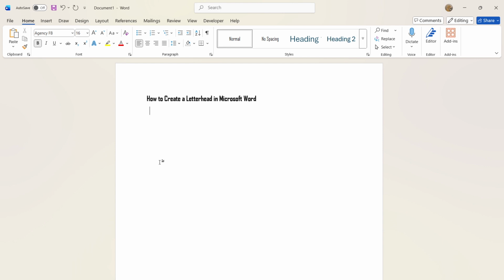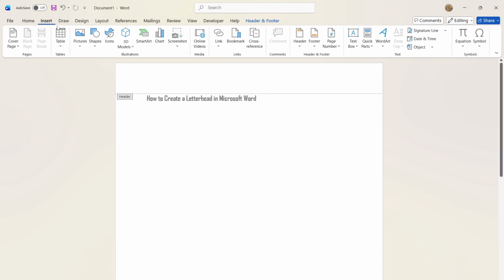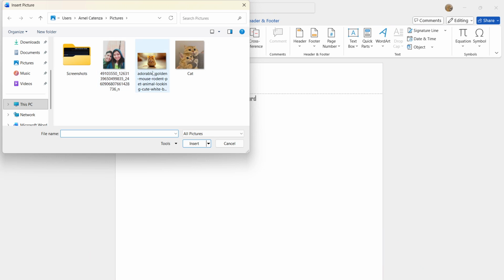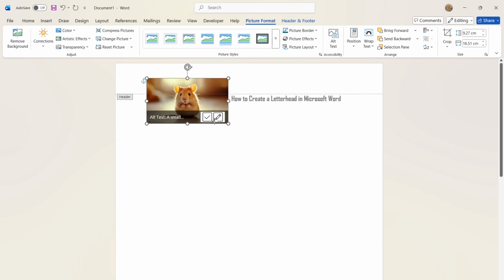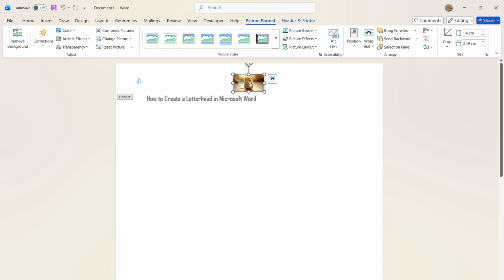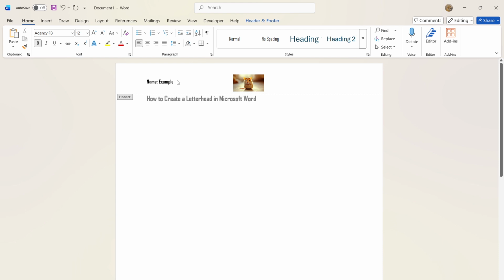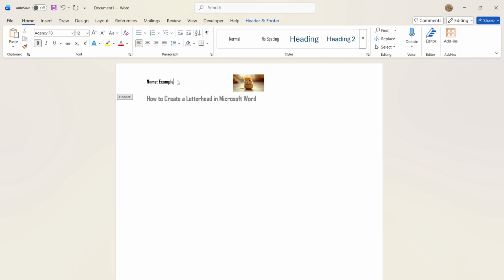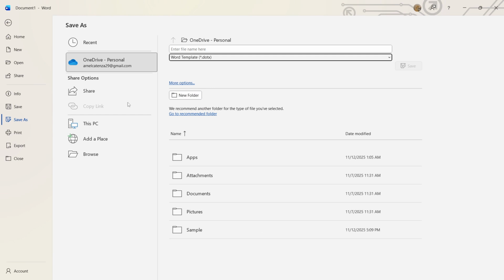How to Create a Letterhead in Microsoft Word - 2025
How To Create A Letterhead In Microsoft Word – 2025 | Design Professional Letters 🖋️

Steps
• Open Microsoft Word → create a new blank document.
• Go to Insert → Header → Edit Header → this is where your letterhead will appear.
• Add company logo → Insert → Pictures → This Device / Online Pictures.
• (Optional) Add lines or shapes → Insert → Shapes → Line to separate header from body.

Timestamps
0:00 (How To Create A Letterhead In Microsoft Word - 2025 | Design Professional Letters)
0:05 New Document → Edit Header
0:20 Insert Logo & Company Info
0:35 Optional: Add Lines / Shapes
0:50 Wrap-up

If you find this video on How To Create A Letterhead In Microsoft Word – 2025 helpful, please consider subscribing to the channel so we can continue to bring you amazing troubleshooting tips for your PC!